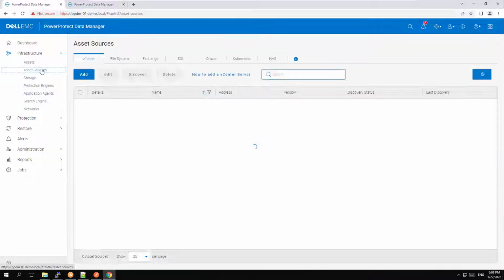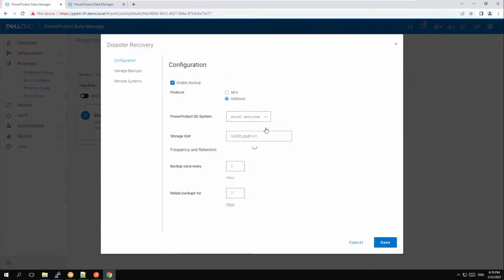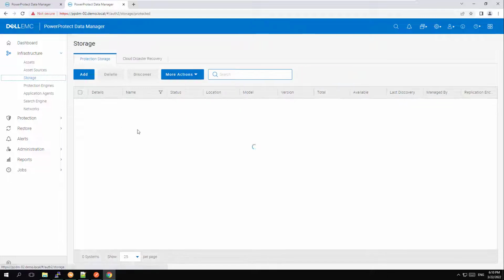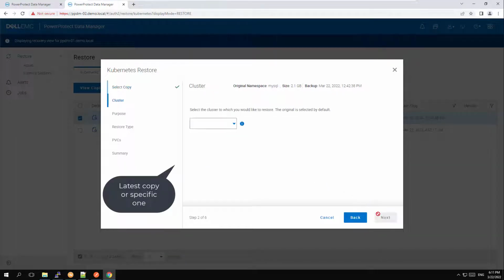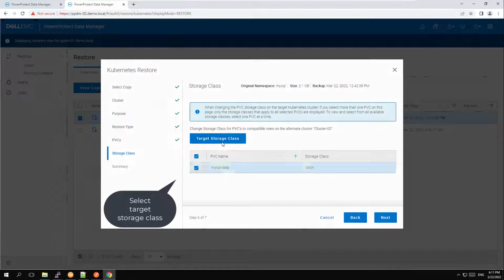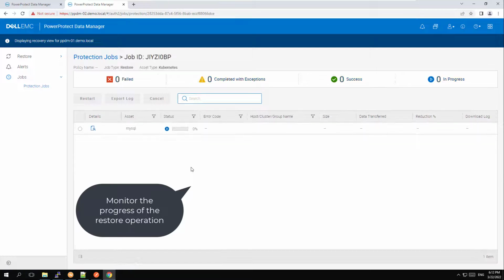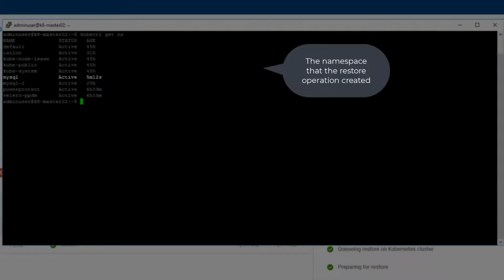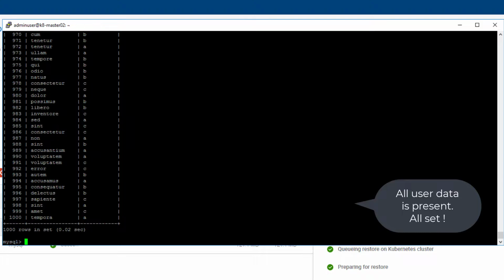PowerProtect Data Manager 19.10 - Quick Recovery for Kubernetes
In this demo, I'll be showcasing a new feature in the PowerProtect Data Manager 19.10 release - Quick Recovery support for k8s for Restore to Alternate.